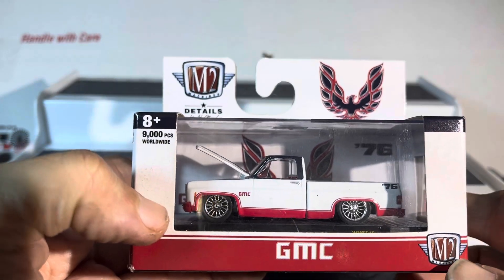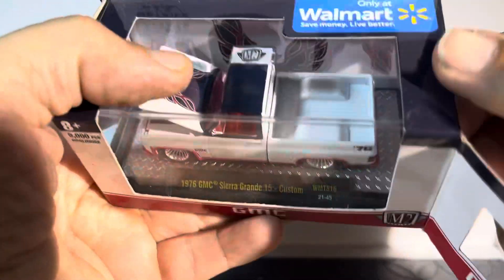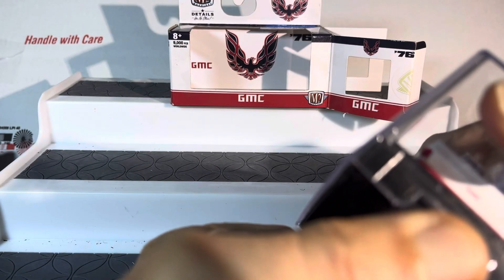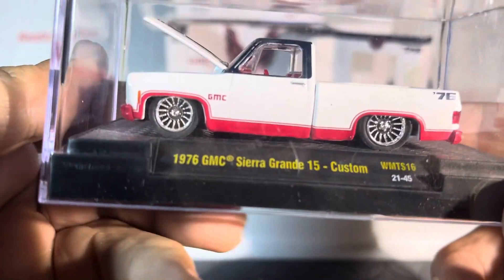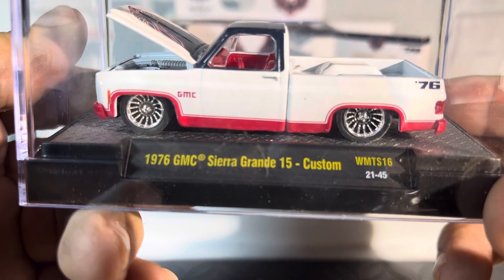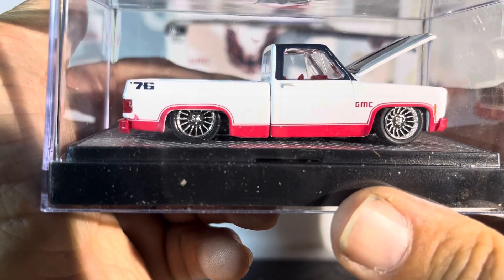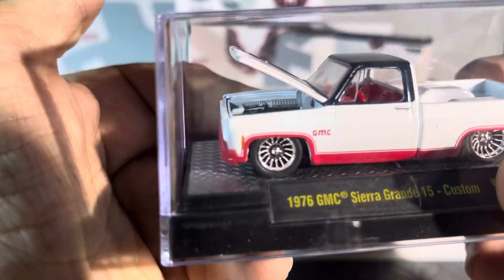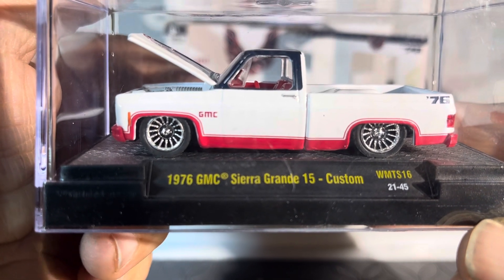M2 / gmc 76 pick up truck review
Matchbox